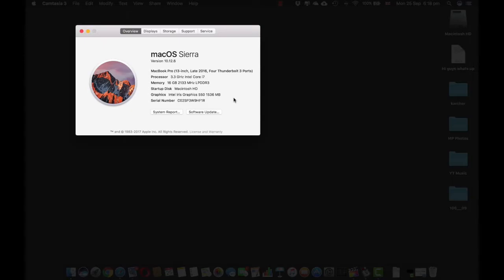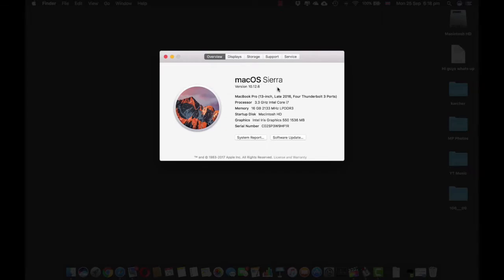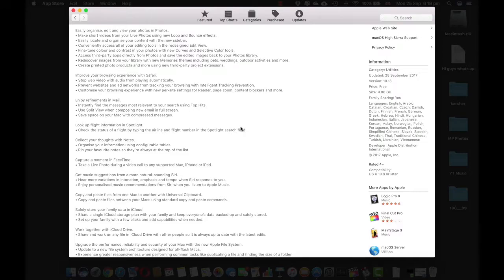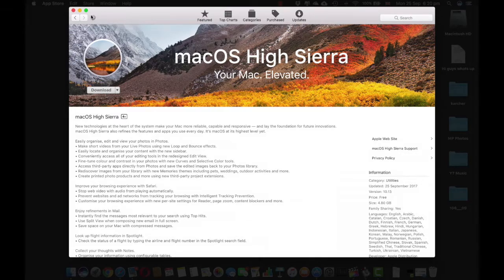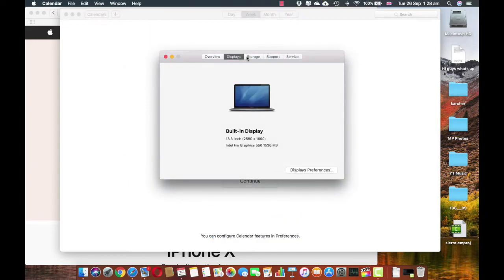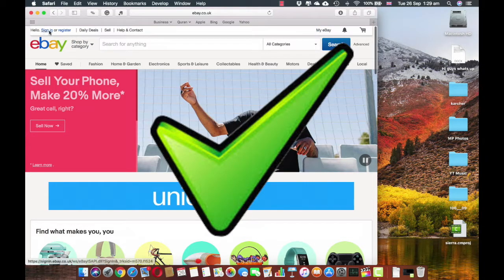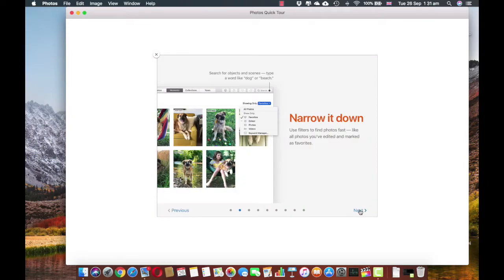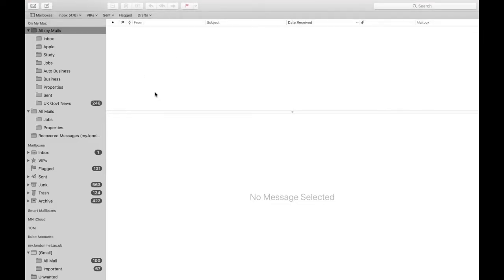Mac OS High Sierra Whats New - review | Tutorial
Mac OS High Sierra installation video, which explains the procedure to download and install the OS for free.
Go ahead and enjoy!!!

MacOS High Sierra Compatibility
First things first, can you even run macOS High Sierra on your Mac?

The good news is that if your Mac is running Sierra then it can run the macOS High Sierra. Those machines are:

MacBook (Late 2009 or later)
MacBook Air (2010 or later)
MacBook Pro (2010 or later)
Mac mini (2010 or later)
Mac Pro (2010 or later)
iMac (Late 2009 or later)
However, some features, like HEVC encoding and decoding, and anything VR related, will require more recent models and processors.